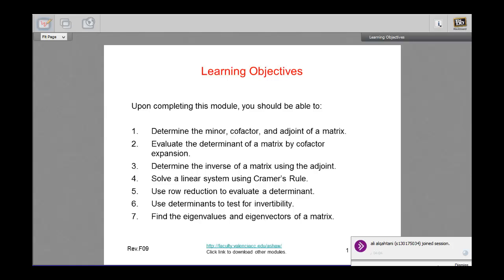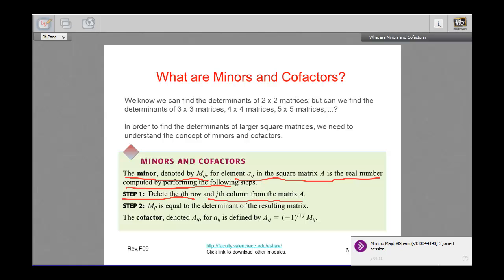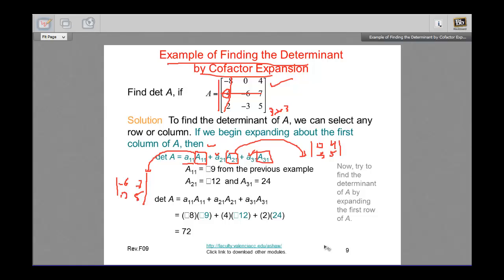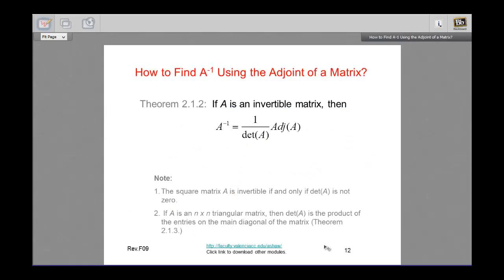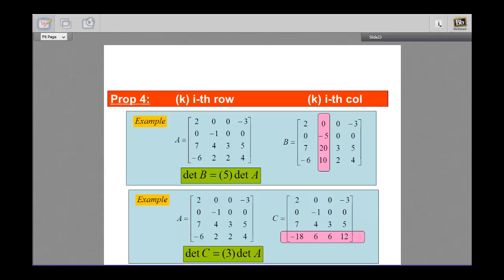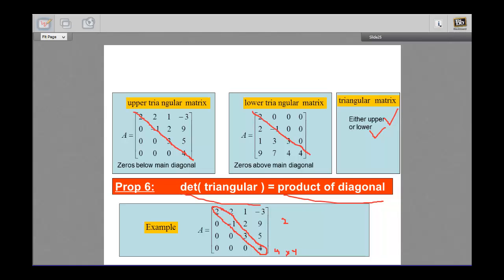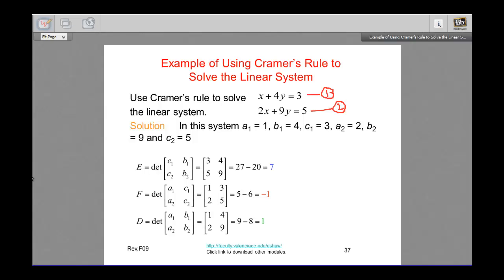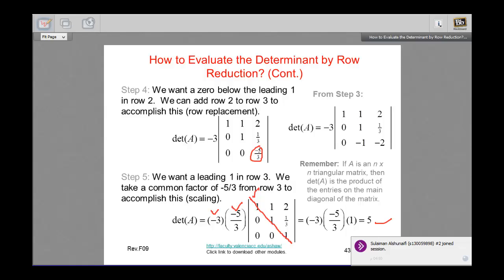math251 Riyadh male virtual meeting 4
سلايدات الشرح